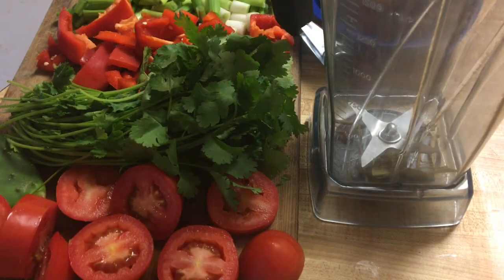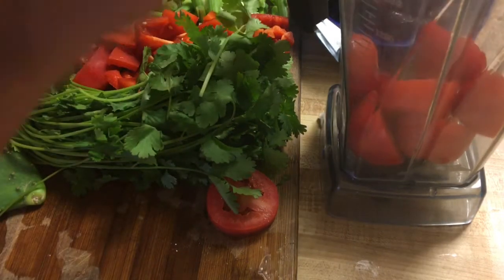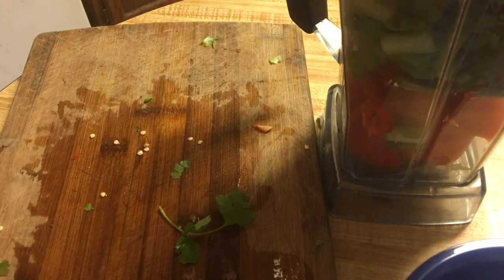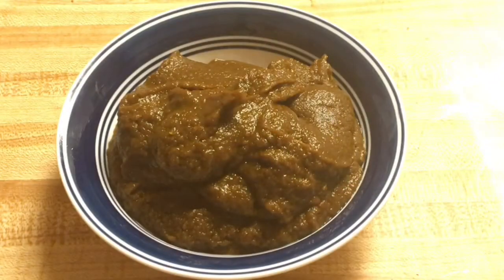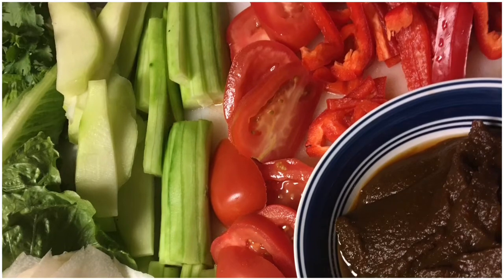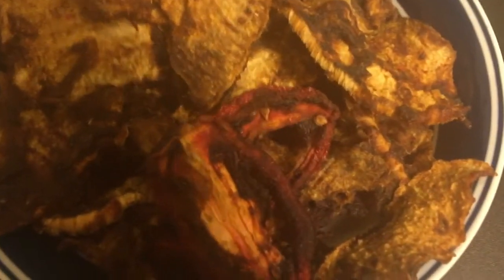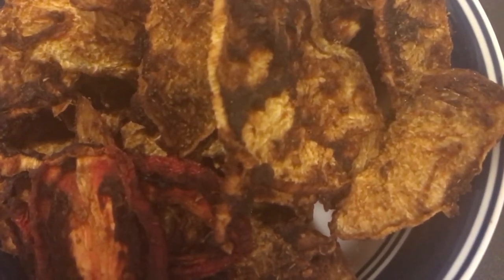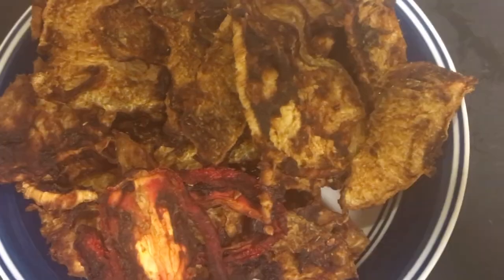Spicy Date Dip (or dressing) and chips. Raw Overt Fat Free!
Watch to the end for the chips. I have been experimenting more with overt fat free and salt free raw foods. So have lots more ideas to come.
I have been loving this spicy date dip!